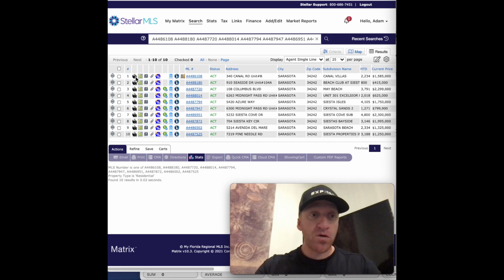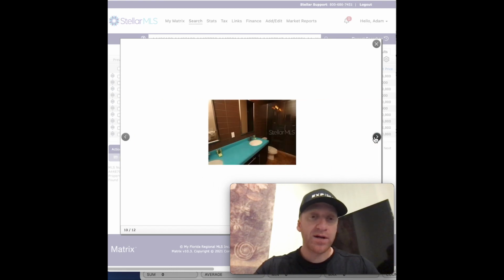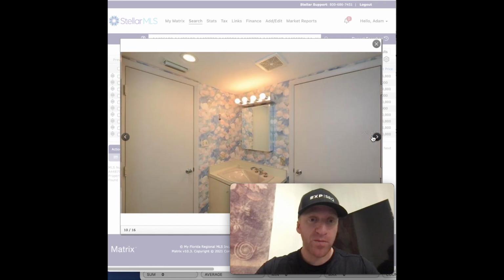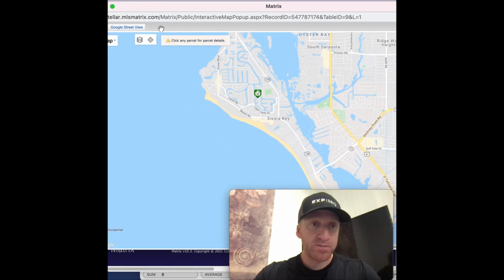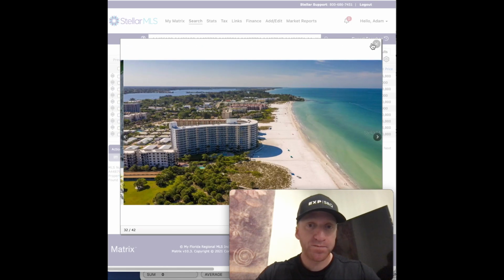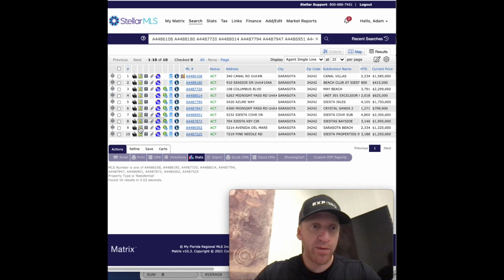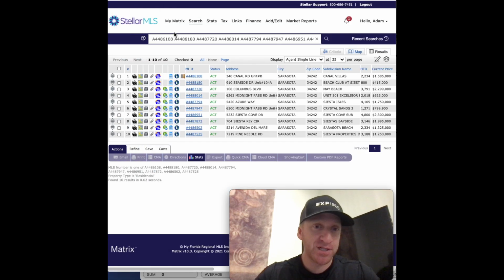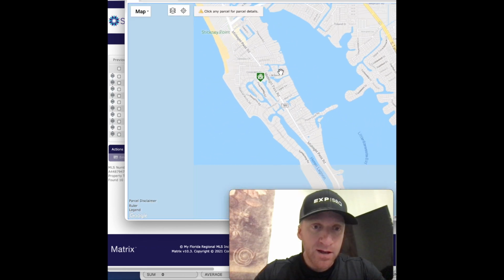Friday Favorites // Siesta Key Florida - 10 New Listings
Siesta Key Florida // 10 New Listings w/ Analysis
New segment where I review 10 of the newest, hottest, most ineteresting listings so you can have a real time view to make the best purchasing decision! The inaugural episode is all about Siesta Key Florida.